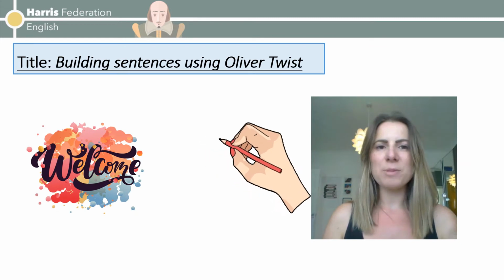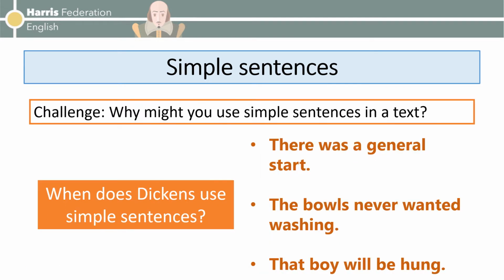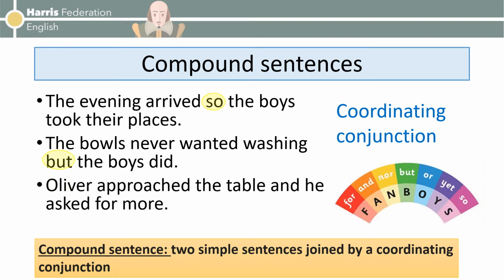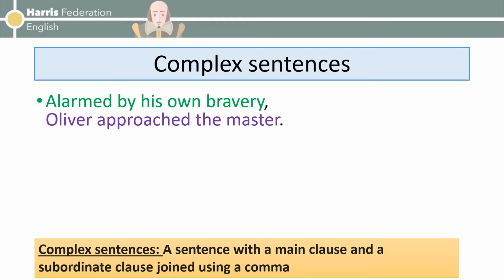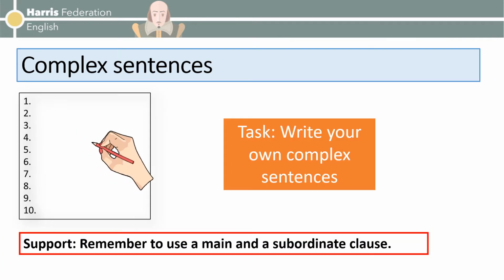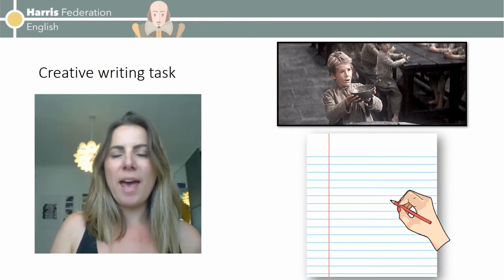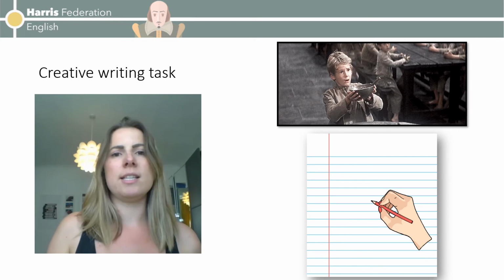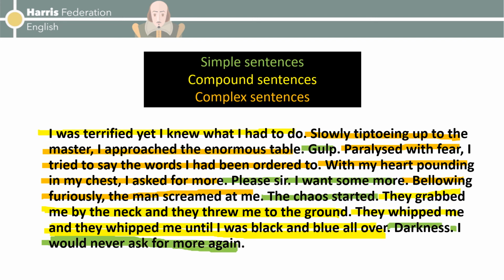Oliver Twist part 2 Sentence types